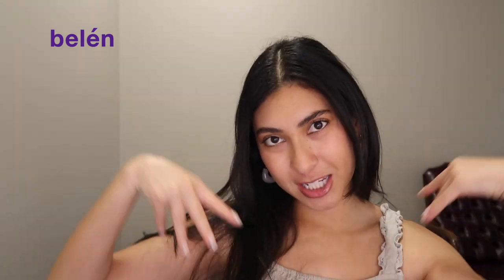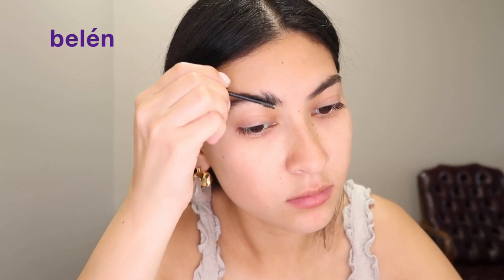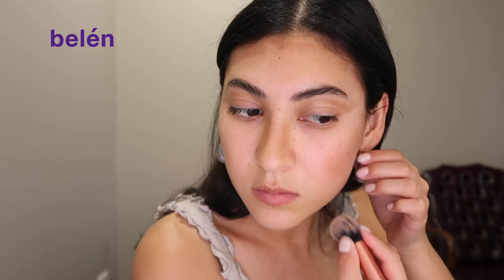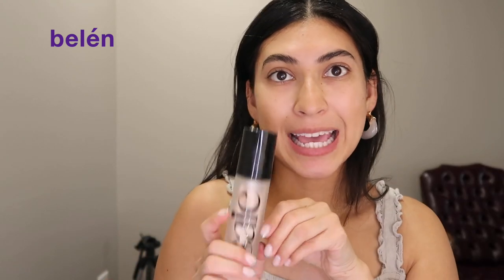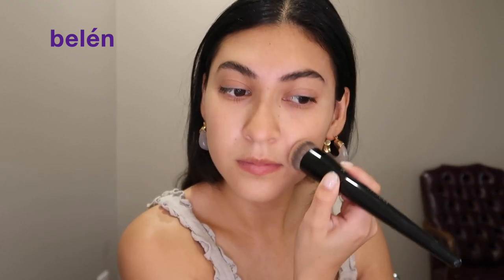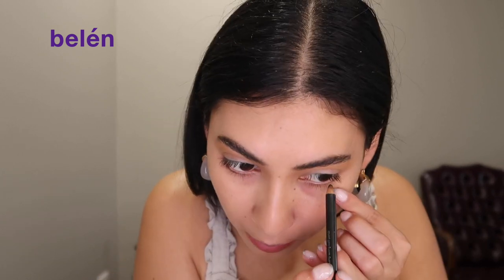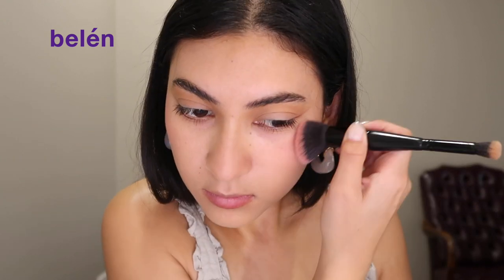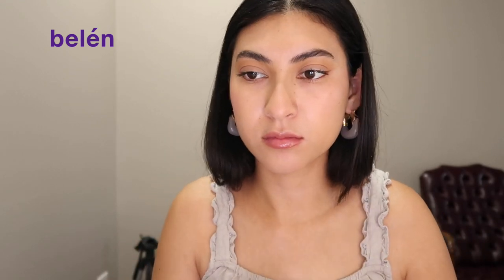Every Day Glowy Makeup Tutorial| Summer Look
Hi Everyone! This is my first Youtube Makeup Tutorial. I forgot to put concealer on because I was so excited. Let me know if you want to see any other videos. xoxo Belén

Let's be Friends and Connect!

Products Used:

Belief  The True Cream Aqua Bomb:

Armani Beauty Luminous Silk:

Huda Beauty Bomb Brows Full n Fluffy:

Nyx Brow Glue:

SoftSculpt Transforming Skin Enhancer:

Saie Super Glowy Super Gel:

Makeup By Mario Master Palette:

Elf Sponge:

Sephora Eyeliner Pencil to Go:

Blush Nars:

Maybelline Lash Sky High:

Milani Lip Liner (shade nude):

Lifter Gloss: